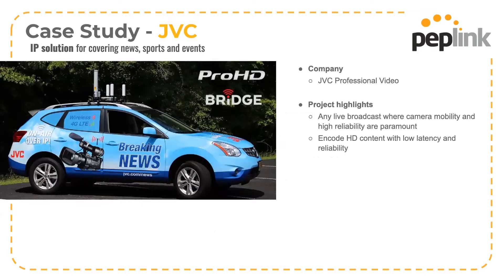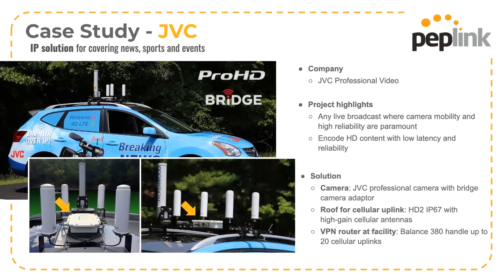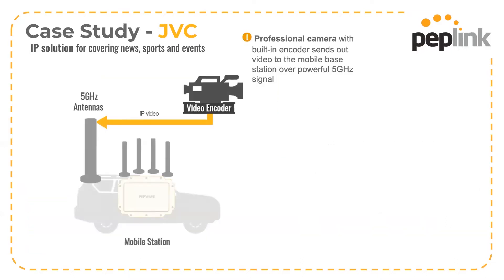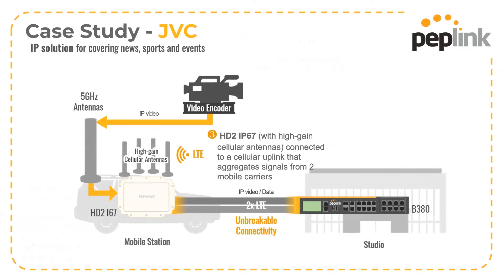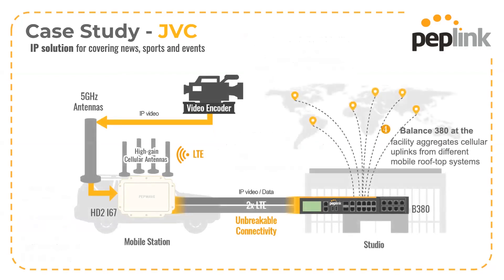In Action | JVC Professional Video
For any broadcast, a secure connection is crucial to achieve jitter-free streams. In this case study, we discuss how JVC Professional Video adopts a Peplink router solution for IP solution for covering news, sports, and events.

JVC Professional Video aimed to take on any live broadcast where camera mobility and high reliability are paramount. In order to broadcast this back to studios, they needed a configuration that would encode HD content with low latency and reliability.